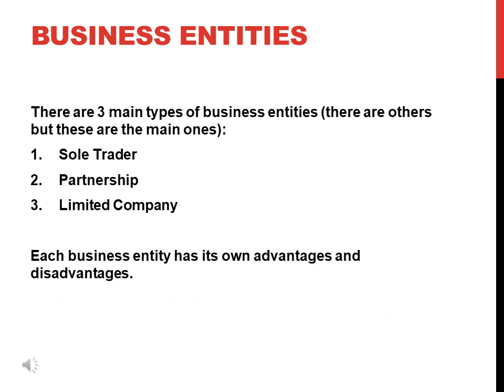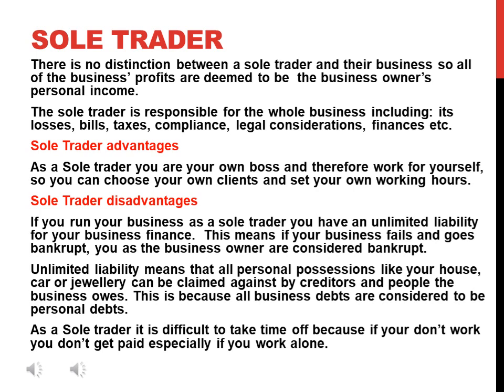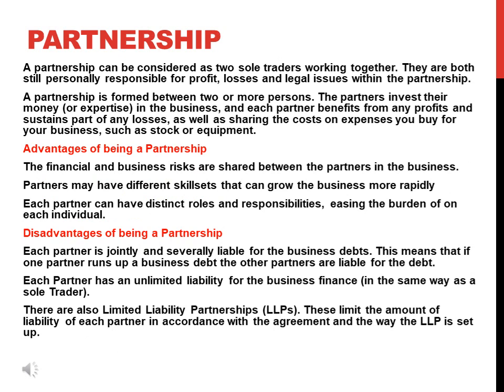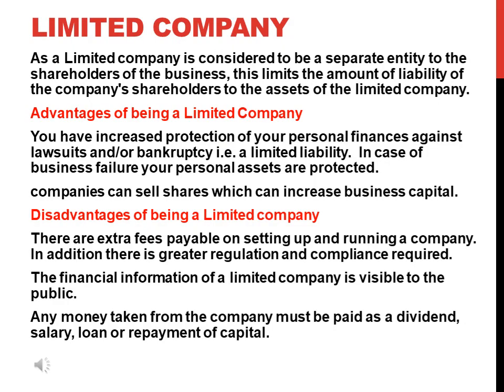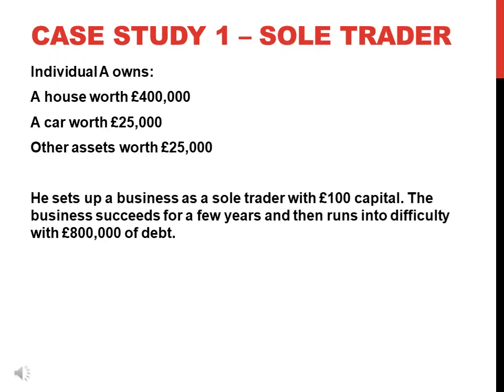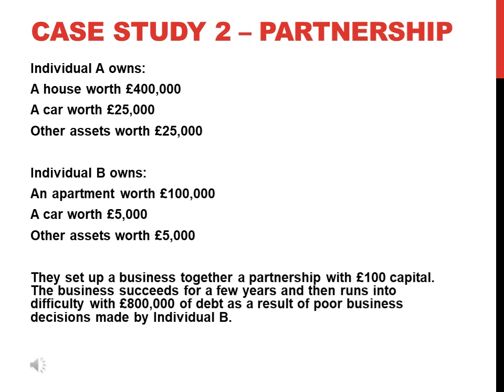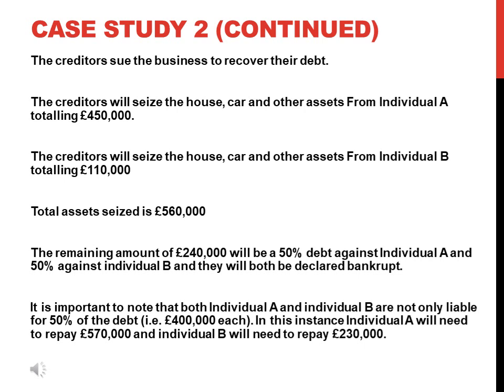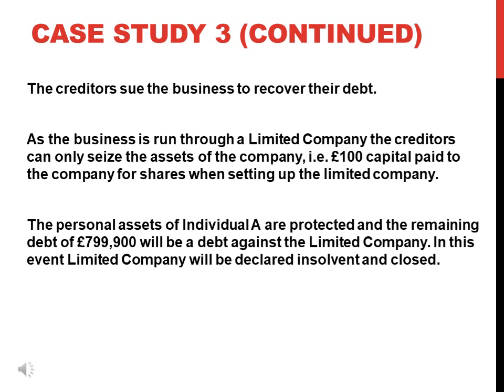So you want to start a Business - should you set up as a Sole Trader, Partnership or Limited Company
Starting a business can be difficult, but it doesn't need to be.

Once you have your business idea and you are ready, then you need to decide how to set up your business.

This short training will give you the insight as to whether you should set up as a Sole Trader, as a Partnership or as a Limited Liability Company.